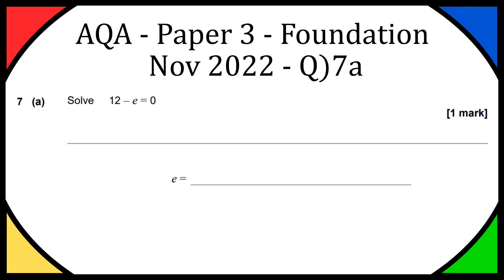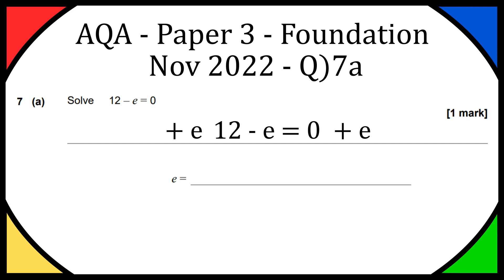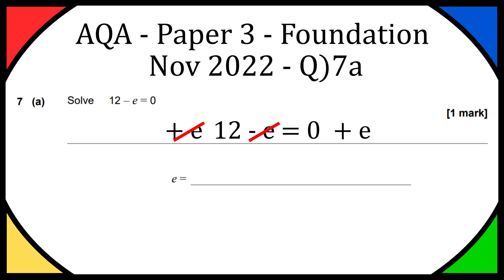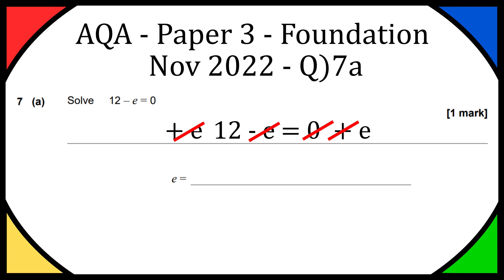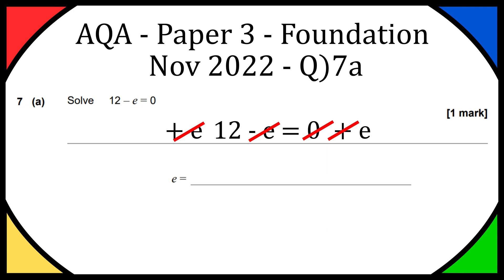Q7a) Solve: 12 - e = 0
In this video we look at Question 7a from Past Paper GCSE Mathematics AQA Foundation Tier Paper 3 Calculator November 2022 (Copy Of Paper):